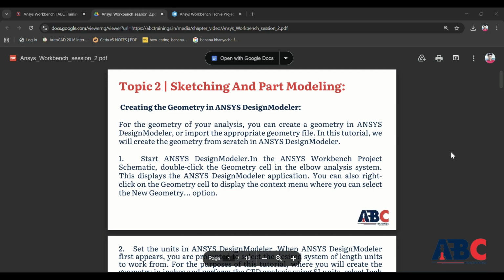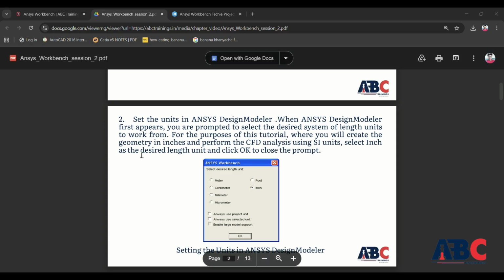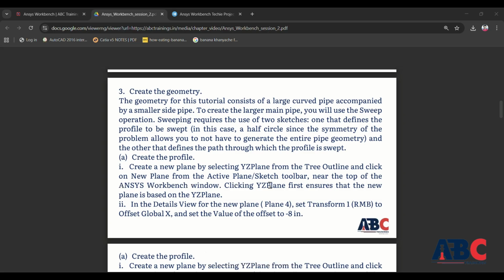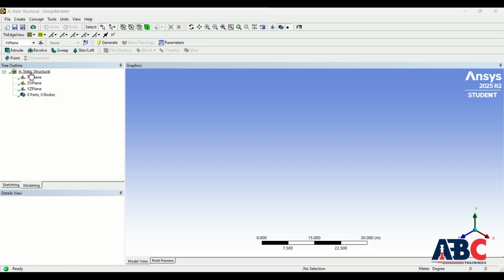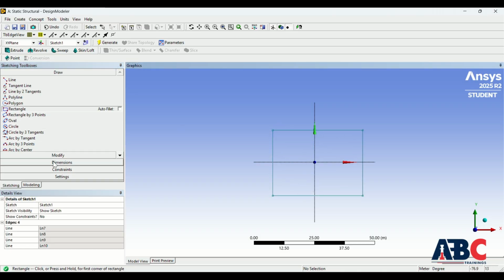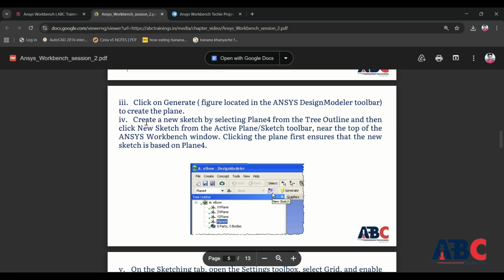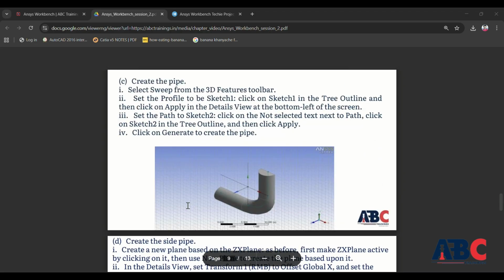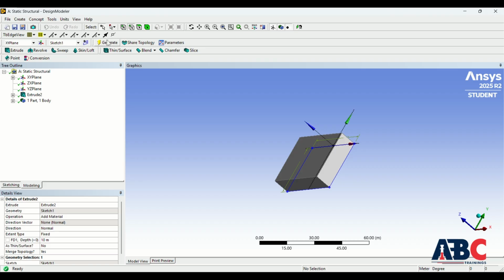FOUNDATION TO EXPERT IN ANSYS WORKBENCH EPISODE NO. 2